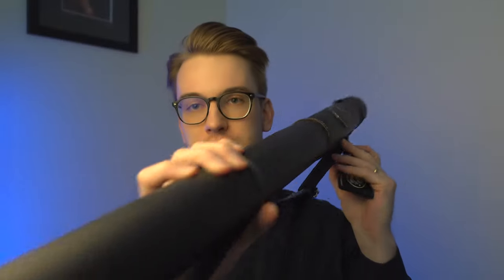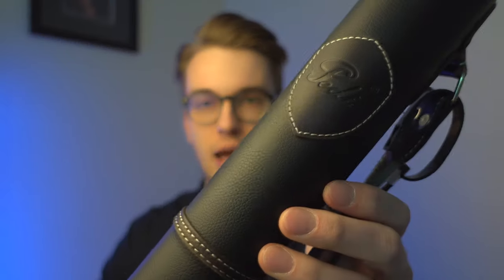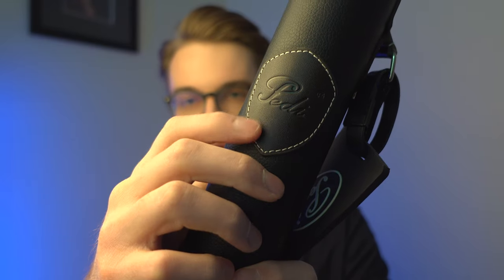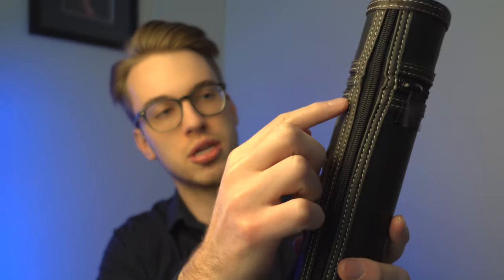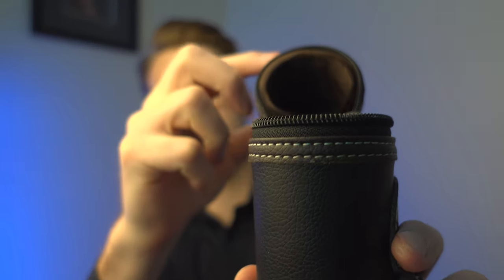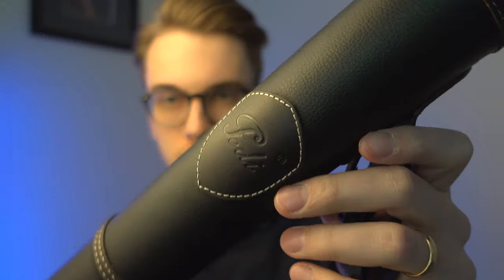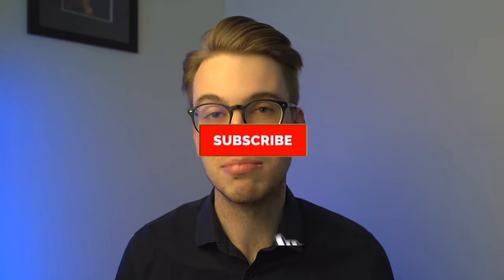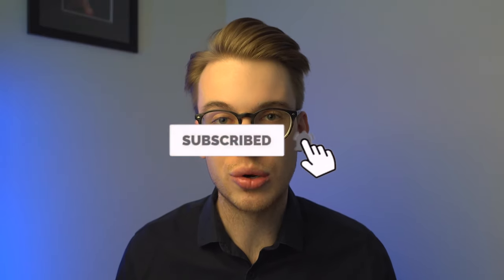Pedi Violin Bow Case Review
SAY HELLO!